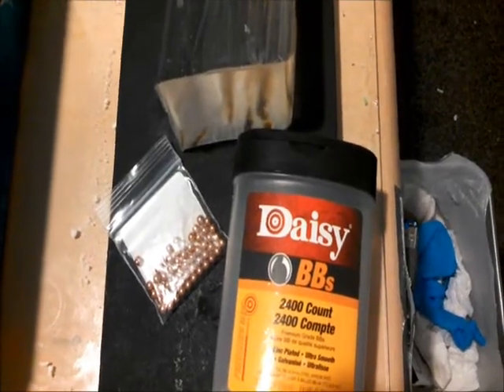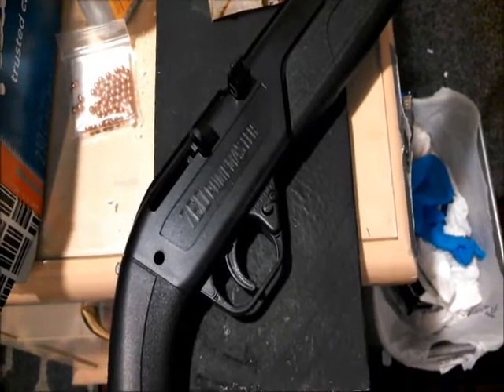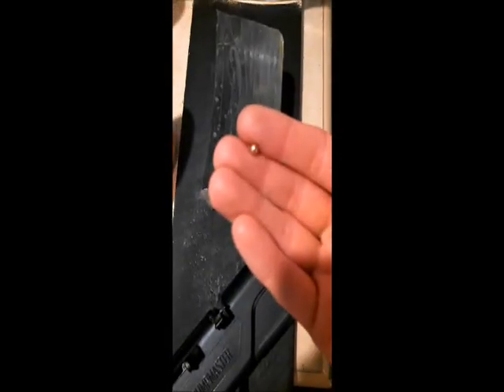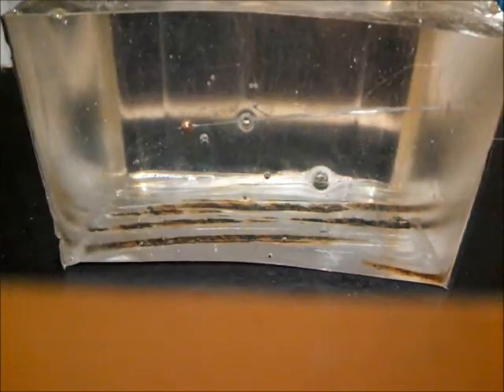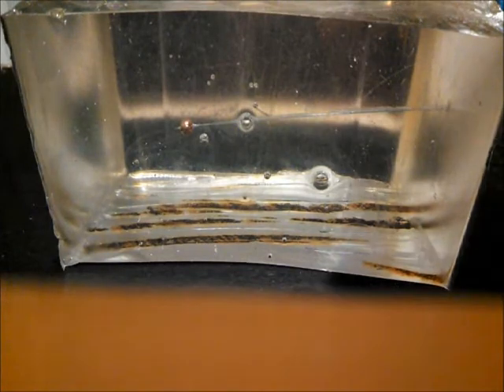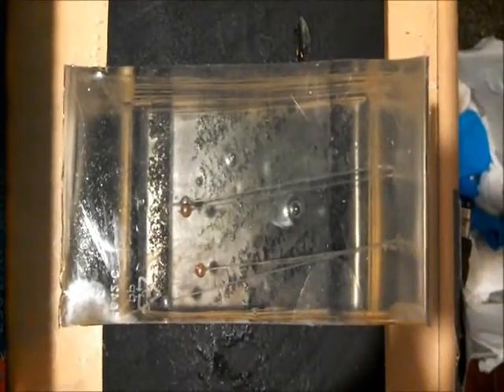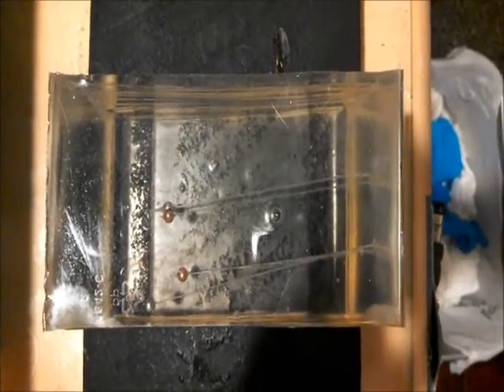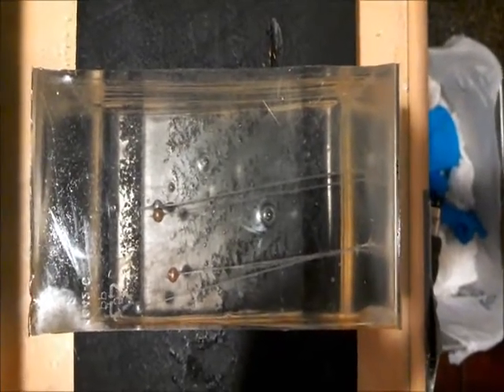Copper Plated BBs vs Zinc Plated BBs: Is one more powerful than the other?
Airgunning myth: copper-plated BBs will penetrate deeper than zinc-plated BBs